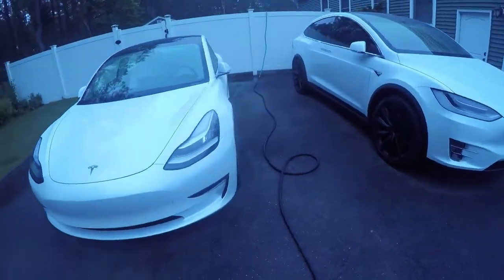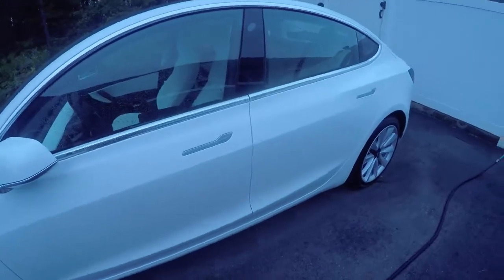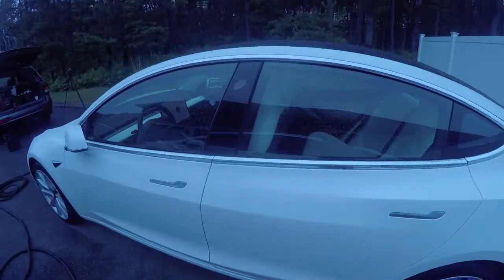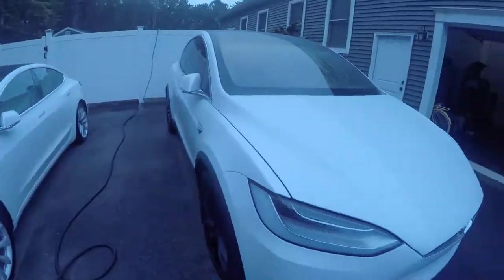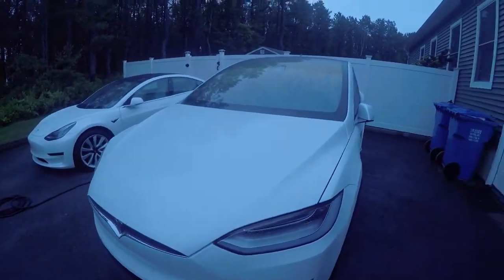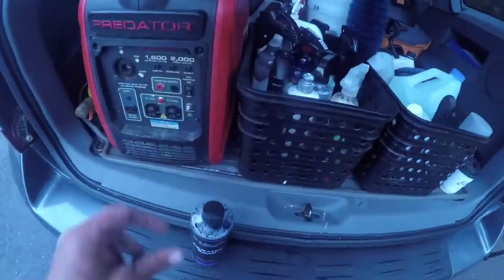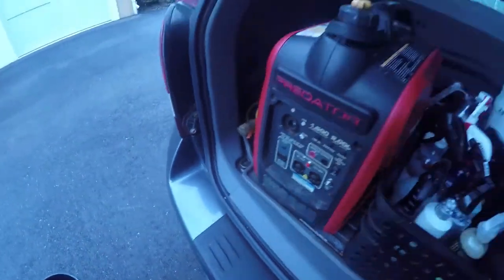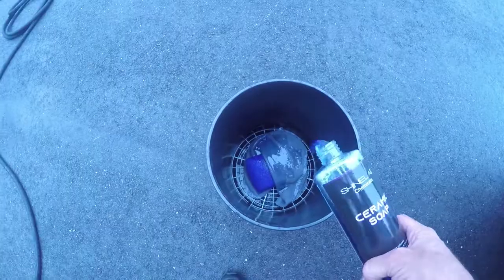Tesla Ceramic Coating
In this video I take you along on a typical mobile detailing job from start to finish.